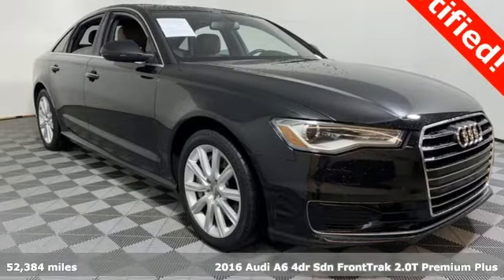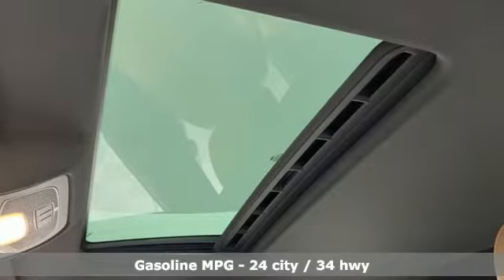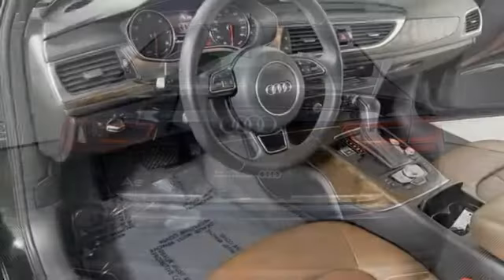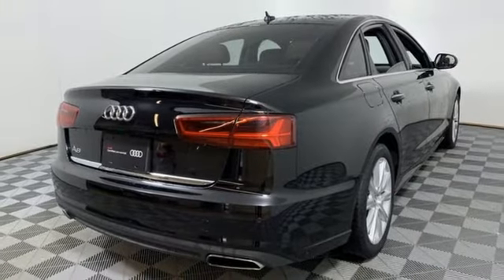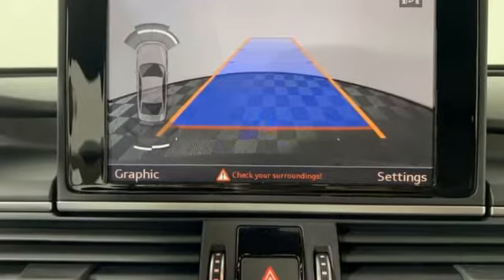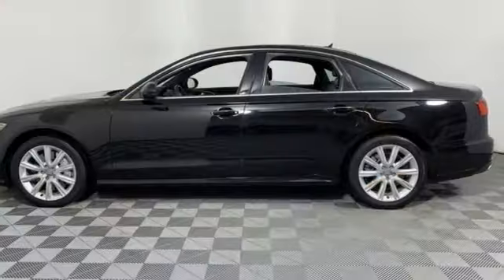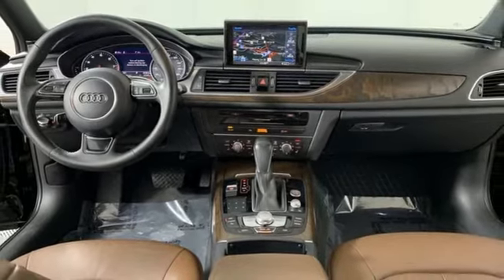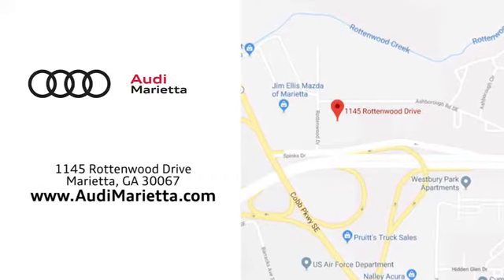Used 2016 Audi A6 Marietta Atlanta, GA U50505A - SOLD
Year: 2016
Make: Audi
Model: A6
Trim: 2.0T Premium Plus
Engine: 2.0L 4-Cylinder TFSI
Transmission: 7-Speed Automatic S tronic
Color: Black
Interior: Nougat Brown
Mileage: 52384
Stock #: U50505A
VIN: WAUDFAFC6GN172437

Address:
1715 Cobb Parkway South